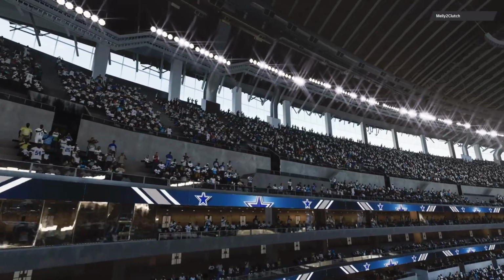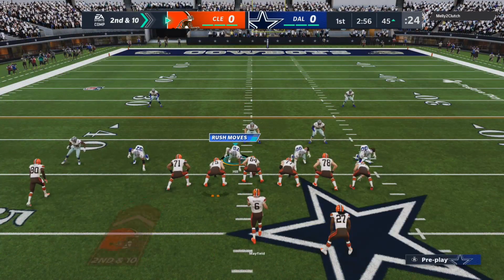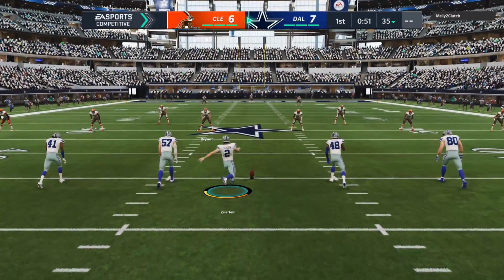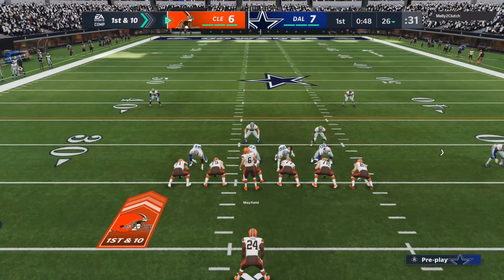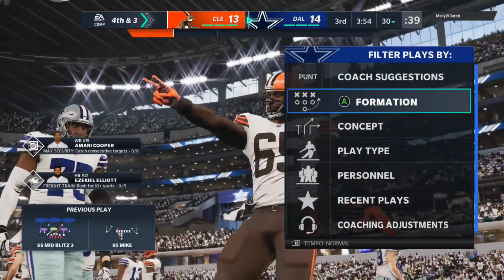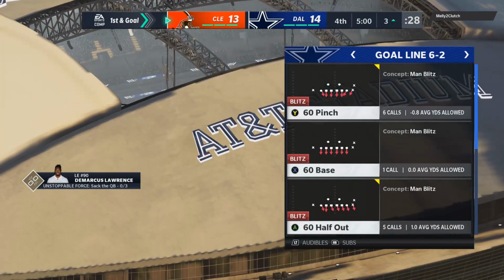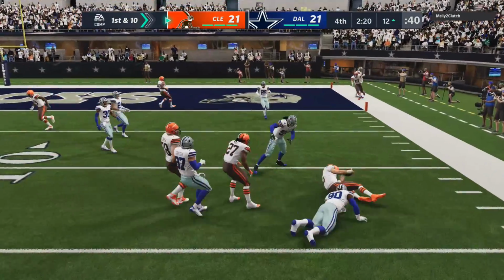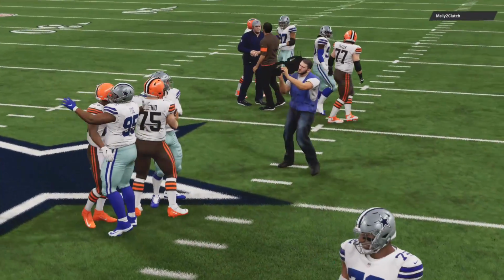🤬🤬🤬Straight garbage EA made the run game too easy!!! edit run game fixed🙄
Dallas vs Cleveland I DID NOT pass the ball one time & also experience the white screen 3-4 times. Games is unplayable!!!